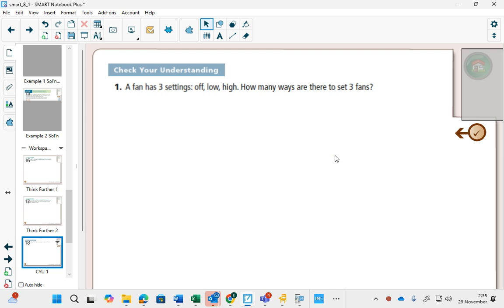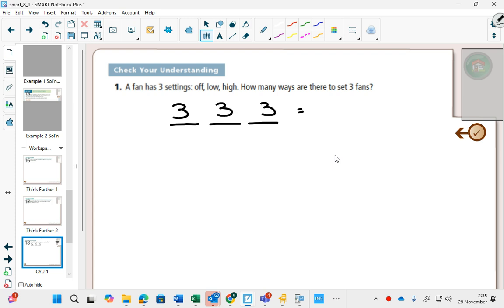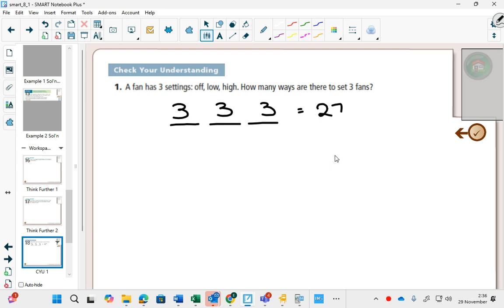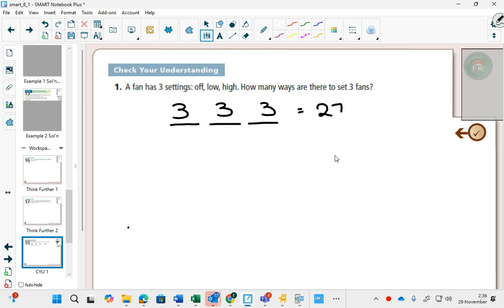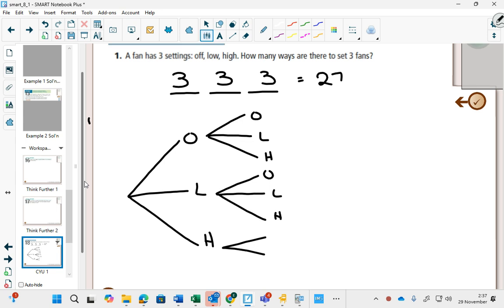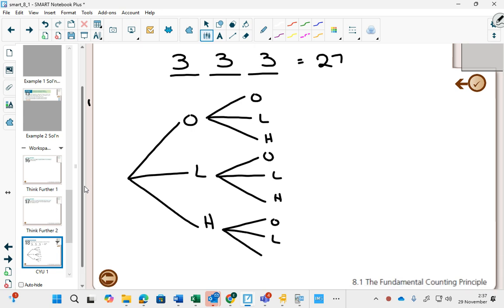40SP P6 8 1 Example 1